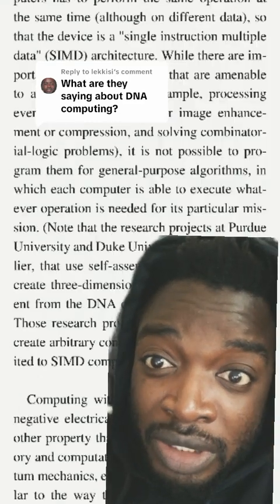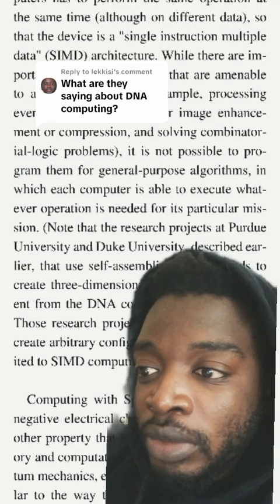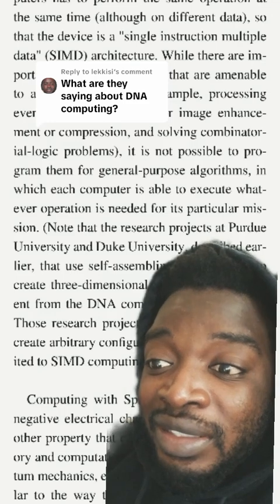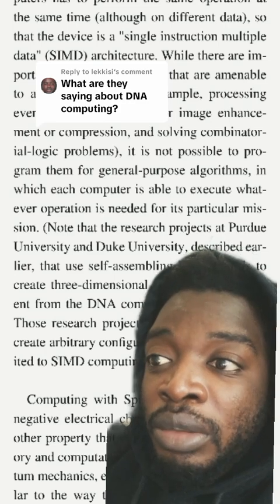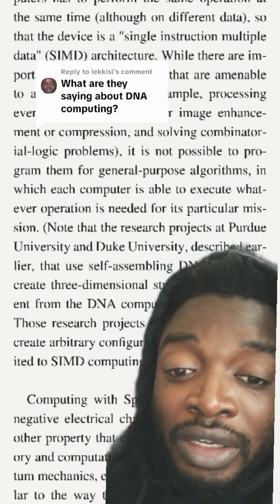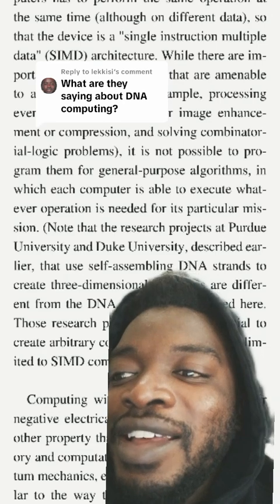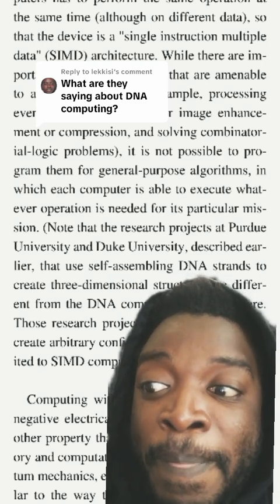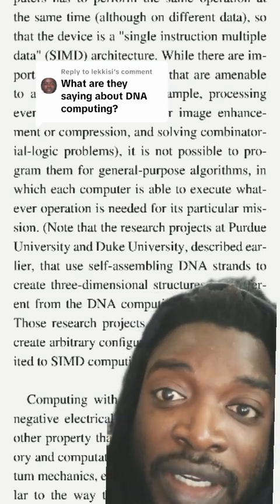DNA COMPUTING AND A VIRTUAL REALITY